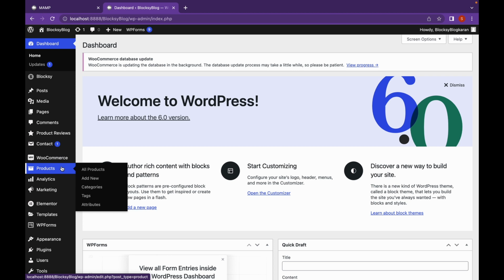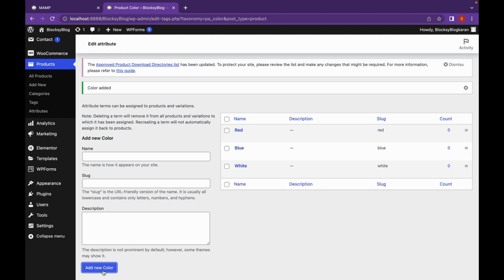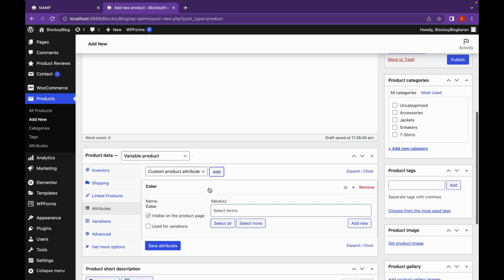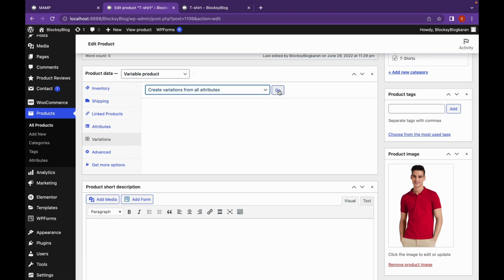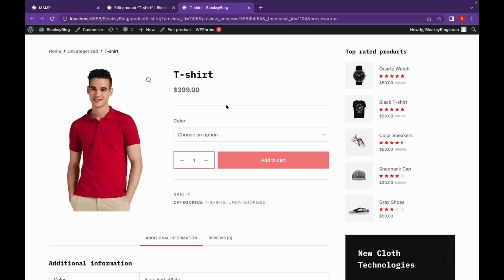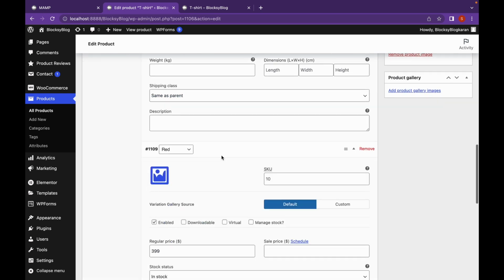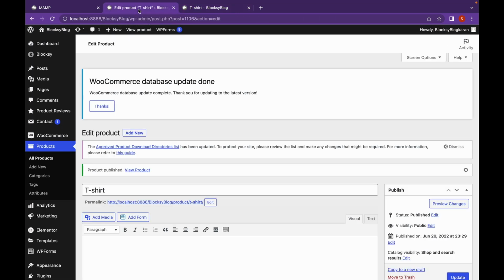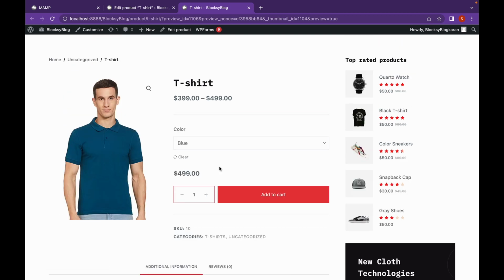How to add Product Variations in Woocommerce Webshop | EducateWP 2022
"In this video, we will see how we can add variations to our product in Woo-commerce. This feature is useful when we have a product that only has a difference in attributes such as size, color, etc and the rest of the product is the same."

Product variations let you display multiple options for a particular item so that customers can select whichever one they want. While there are a few tricks to using this feature, once you get used to the process it becomes simple to list products with as many variations as you’d like.